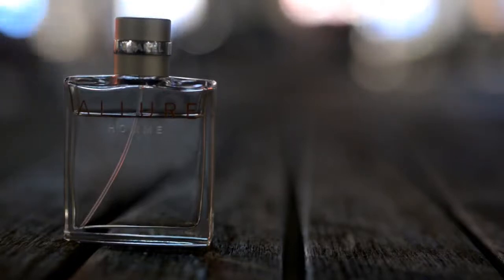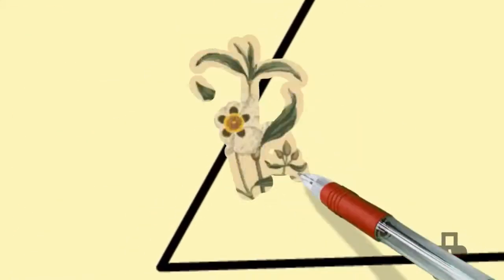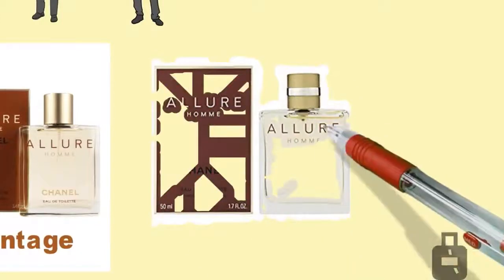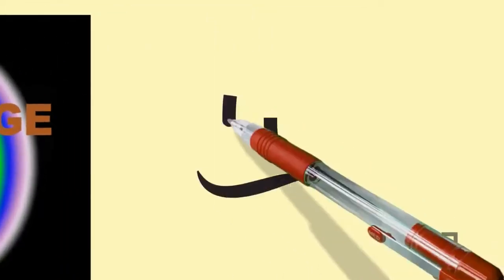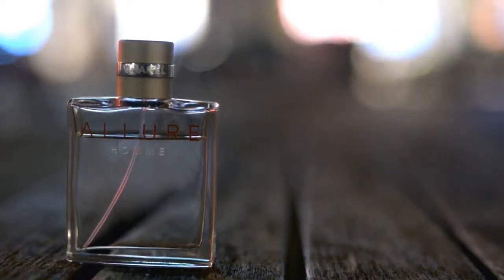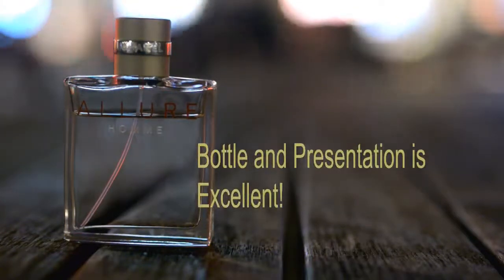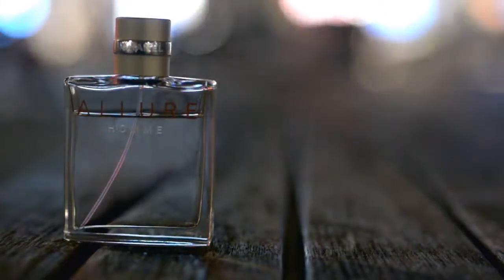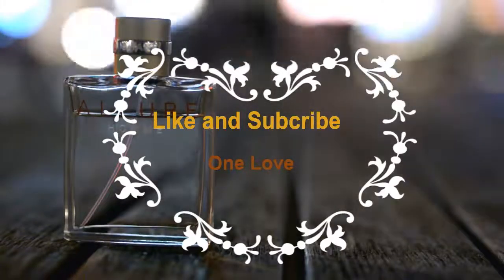Allure Homme Review. Still worth it today?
Chanel Allure Homme. Is this fragrance still worth buying in 2018?